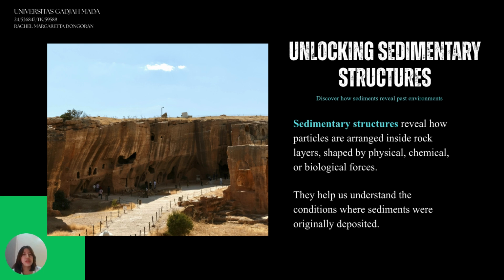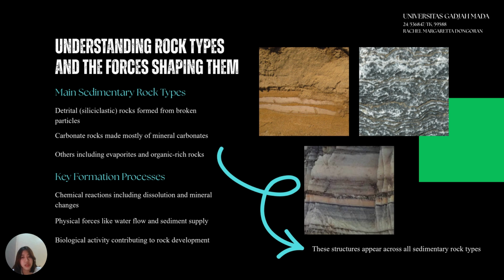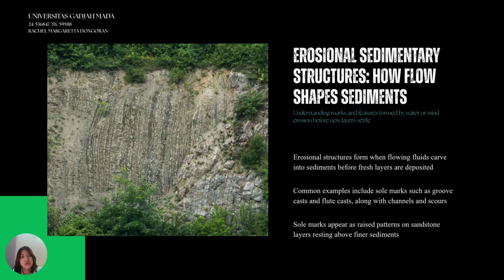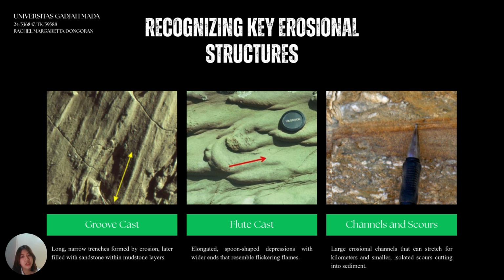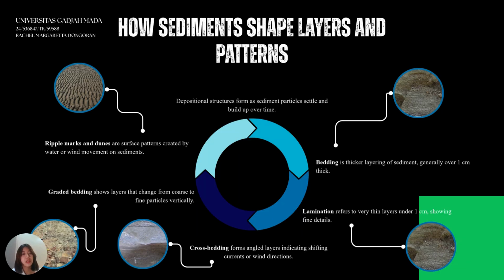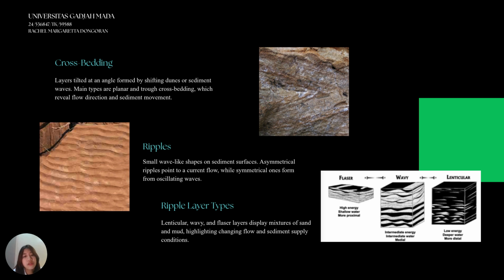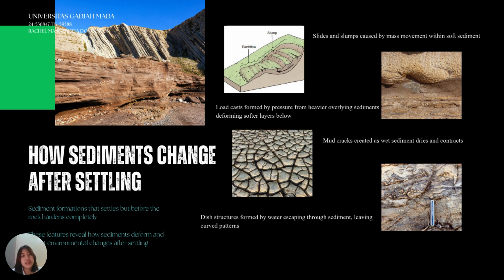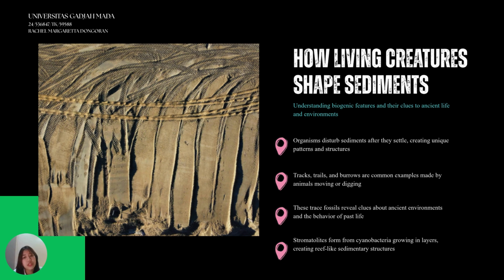Sedimentary Structures Formed Before, During, and After Deposition and The Process of Its Formation.